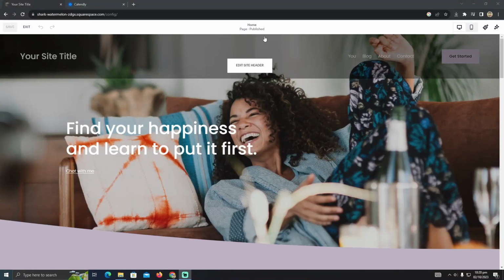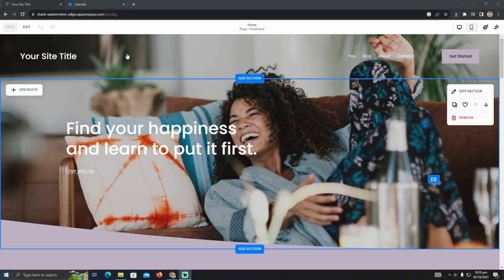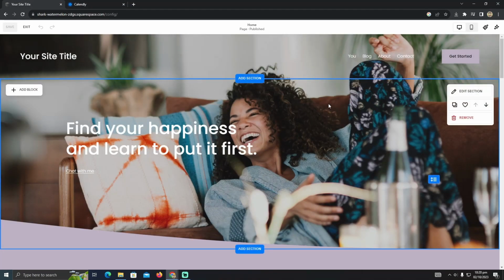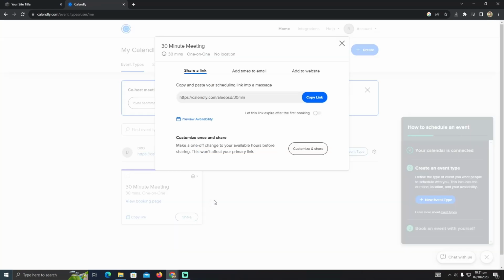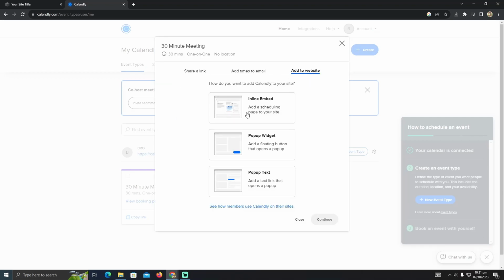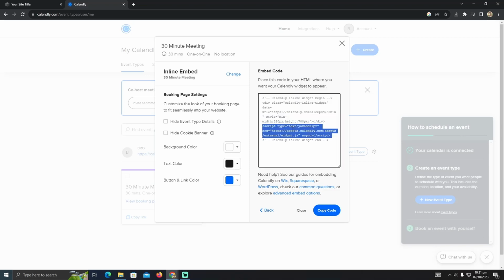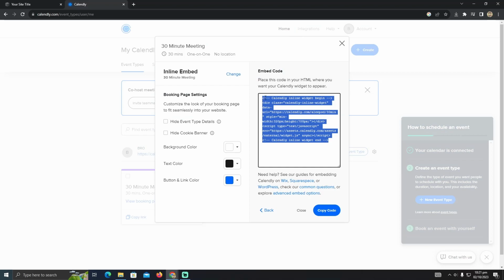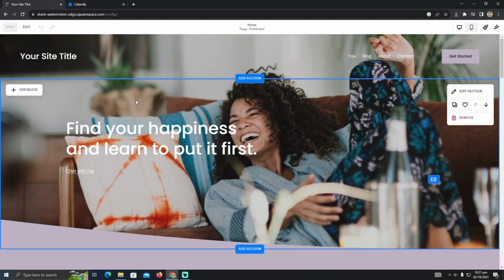HOW TO INTEGRATE CALENDLY TO SQUARESPACE 2025! (FULL GUIDE)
Welcome to our comprehensive guide on "How to Integrate Calendly with Squarespace!" In this video, we will walk you through the seamless process of connecting Calendly, the leading appointment scheduling tool, with Squarespace, the popular website building platform. By the end of this tutorial, you'll be able to offer hassle-free appointment bookings directly from your Squarespace website, boosting your efficiency and enhancing the user experience.

0:00 INTRO
0:04 TUTORIAL